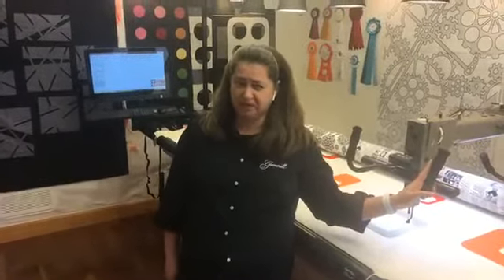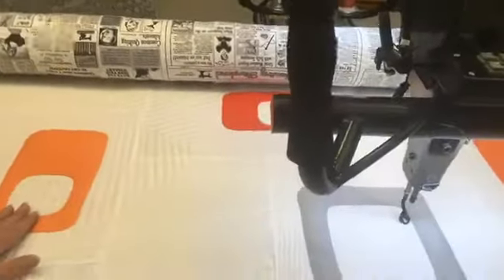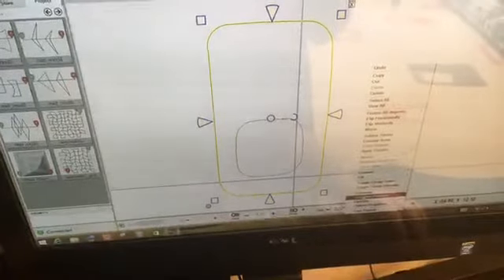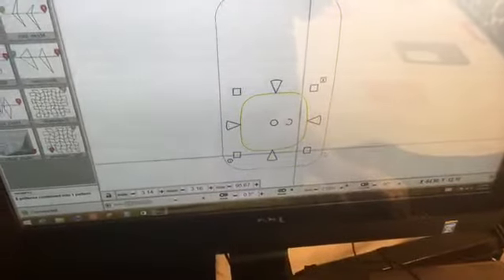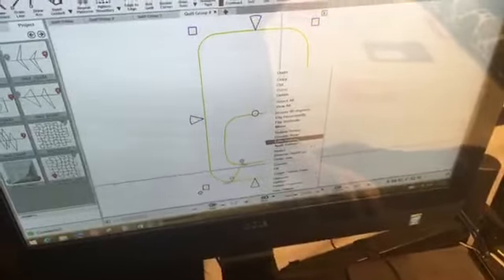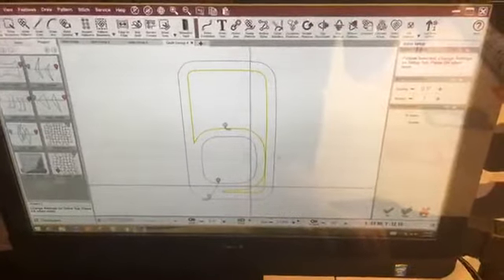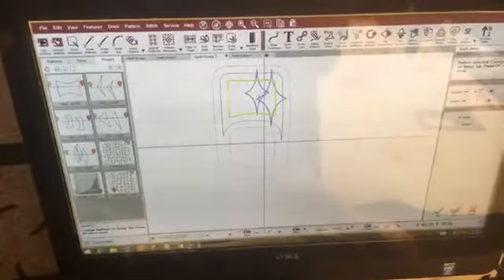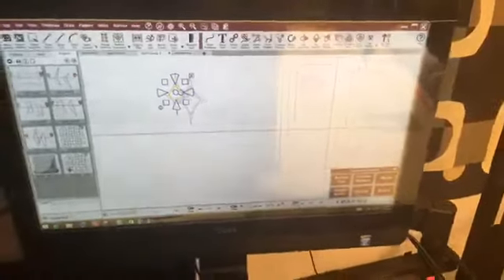Echo Feature Demonstration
Christine Perrigo shows us how she uses the echo feature on CreativeStudio when improv quilting.